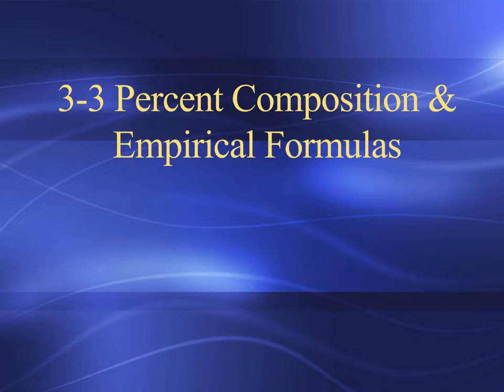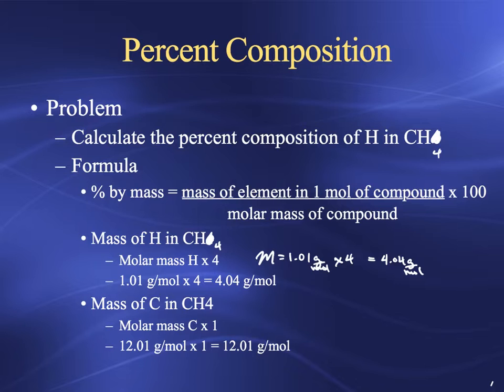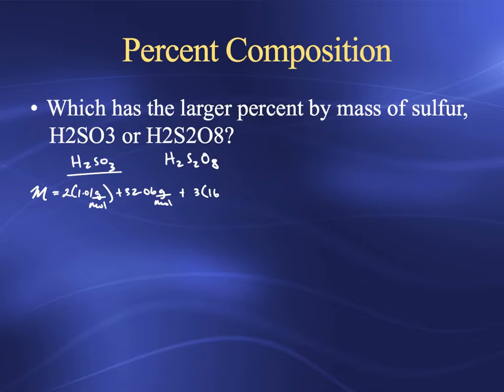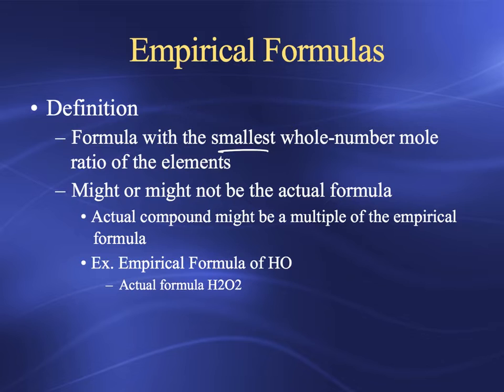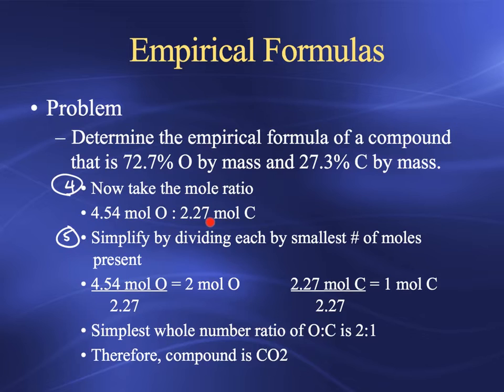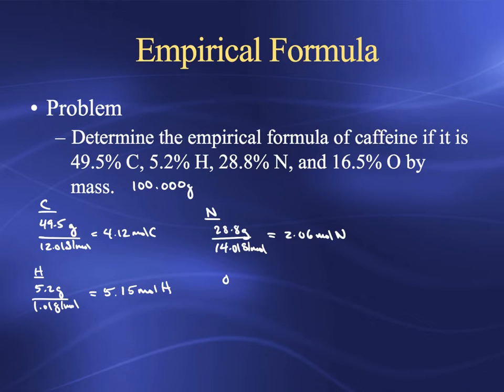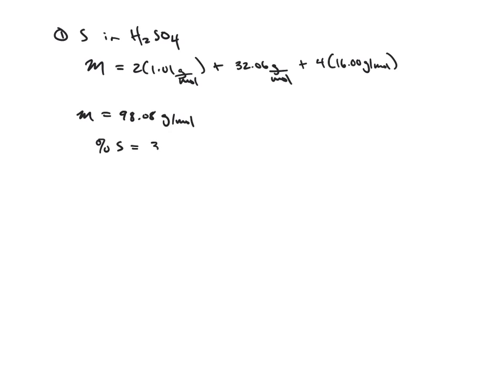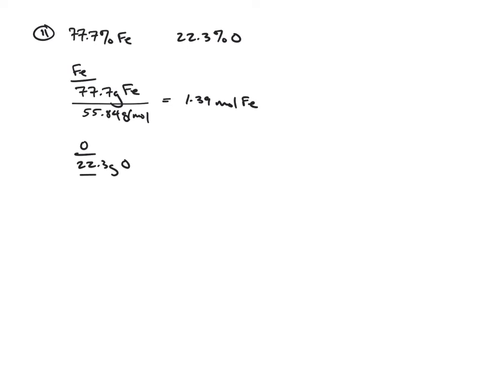4-3 Percent Composition & Empirical Formulas